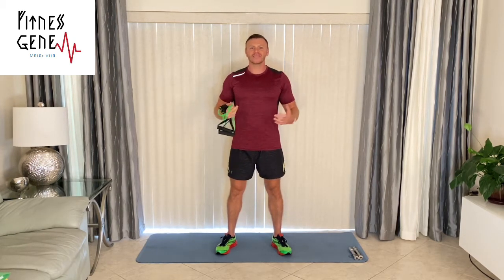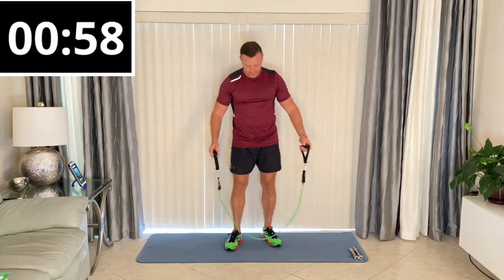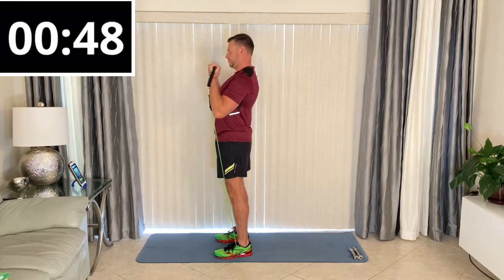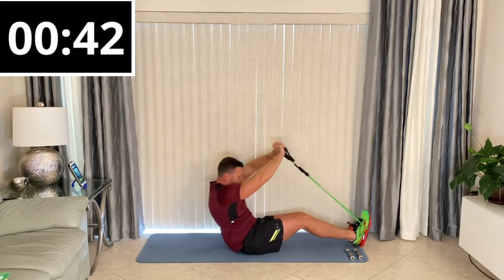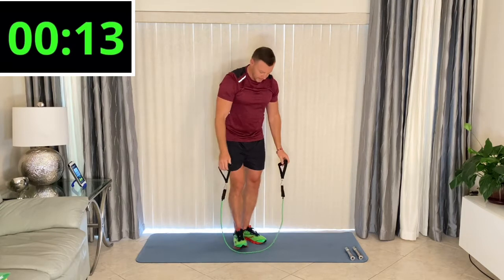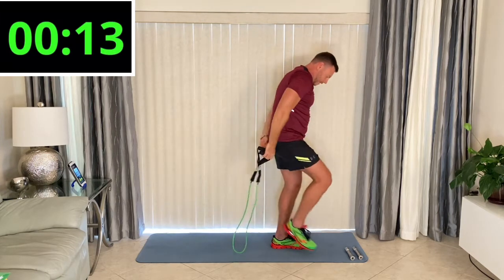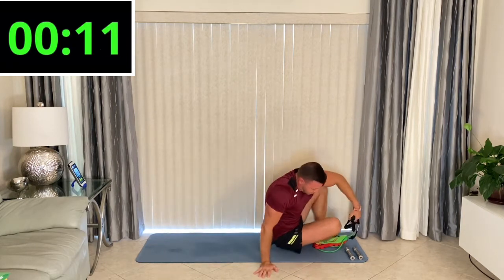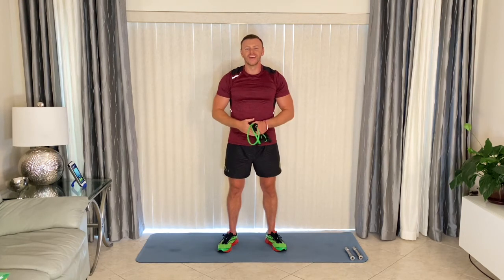FULL BODY 7 MIN Resistance Bands Workout Video! Awesome Exercises!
Want to workout with more then just your own weight?
Don’t want to spend a lot of money on weights?

Use resistance bands!

1. Portable
2. Flexible
3. Effective
4. Inexpensive
5. Less injury prone then free weights

Follow my workout set and learn creative and fun exercises for your whole body!

Stay fit
Stay healthy
Feel great!

And remember!

Nothing makes you feel as good as looking good will make you feel!

You can pick these up:

CCVOO Resistance Bands Set, Exercise Bands with Handles - 5 Fitness Workout Bands with Door Anchor & Ankle Straps for Training, Physical Therapy, Home Workout, Yoga, Pilates

Start now!